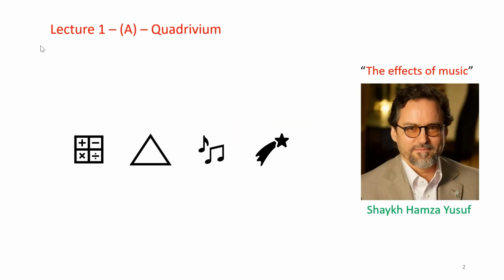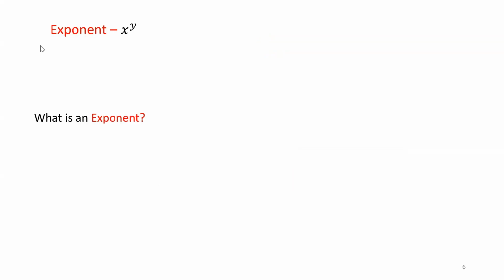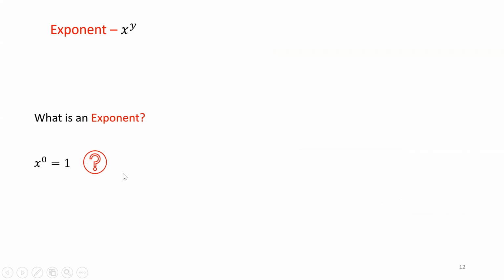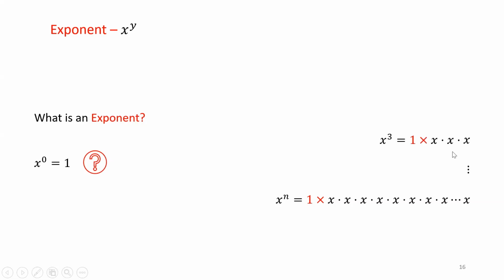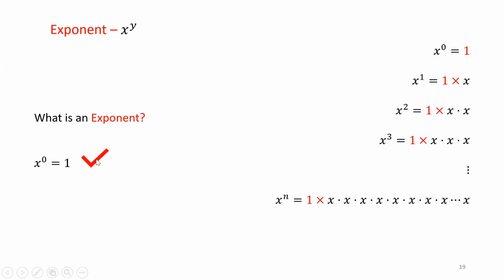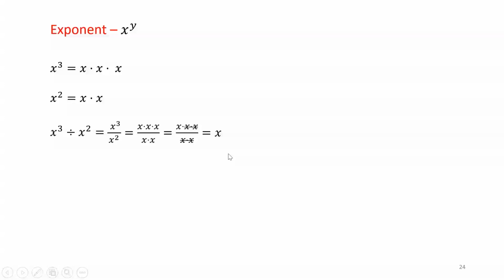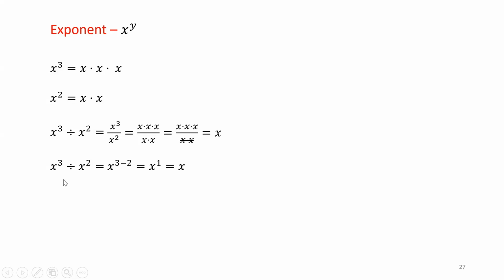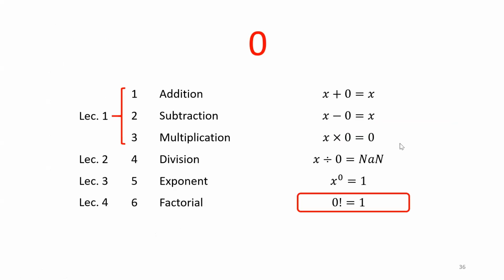Lecture 3 - Exponent 0 (x to the power 0)